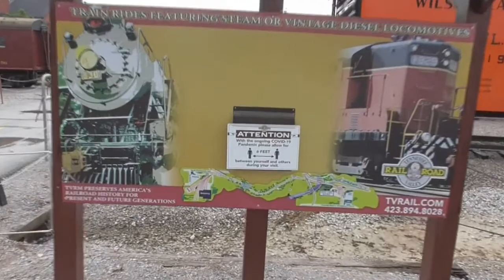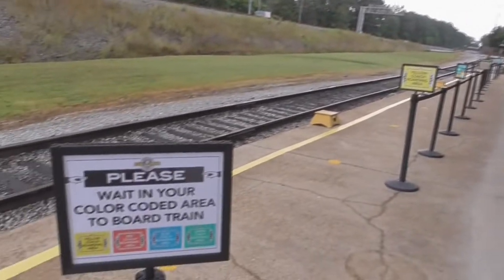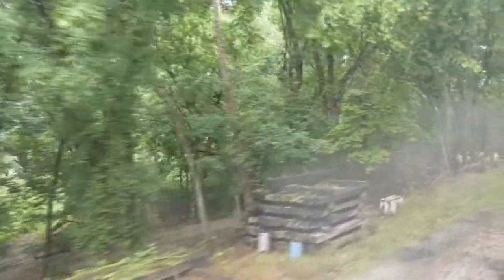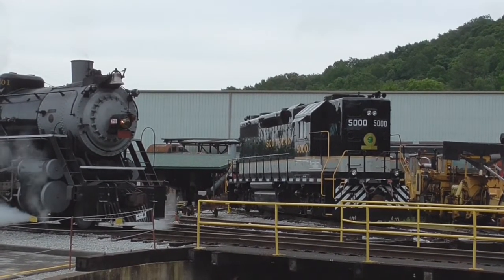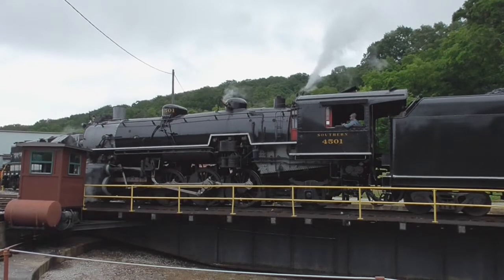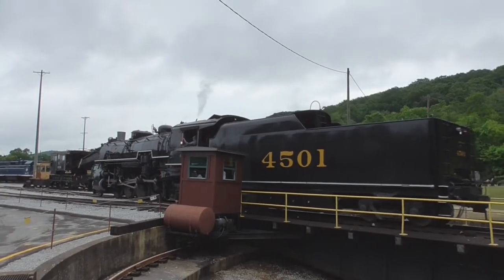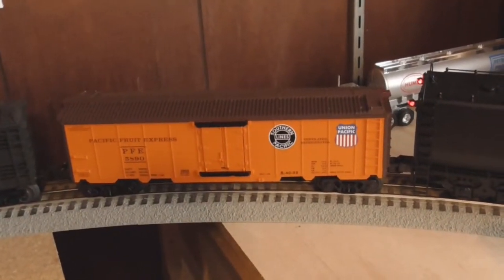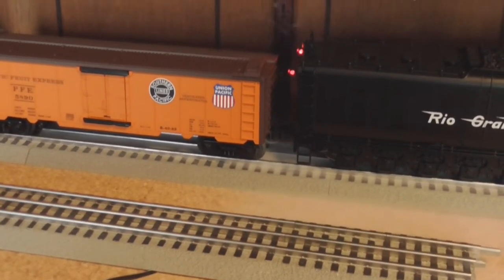ravenhawk On The Road Episode 14: TVRM First Run Since The Pandemic Blog (+New O Gauge Car) 6/5/2020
OFFICAL FACEBOOK!

TVRM ran their first Missionary Ridge Locals since the pandemic began the weekend of June 5th 2020.
Southern Railway 4501 lead the way and, with several safety guidelines in place, guests were once again able to ride behind steam in Chattanooga.
Also, once I arrived back home, a package from @Dakman  was waiting for me. Inside was a Lionel hotbox reefer that I bought off of him recently (video coming soon).